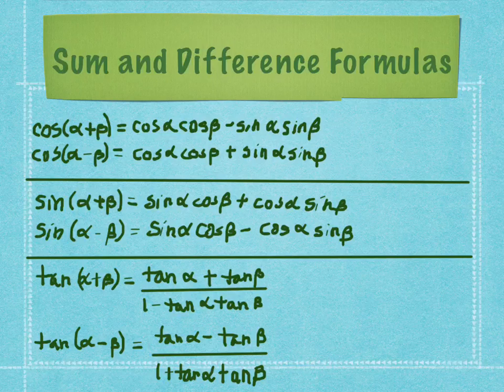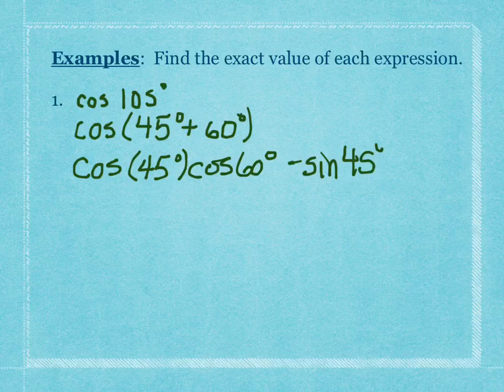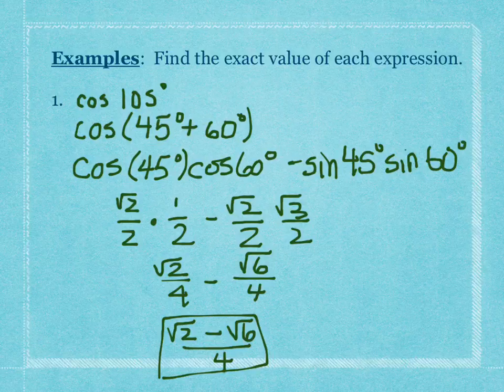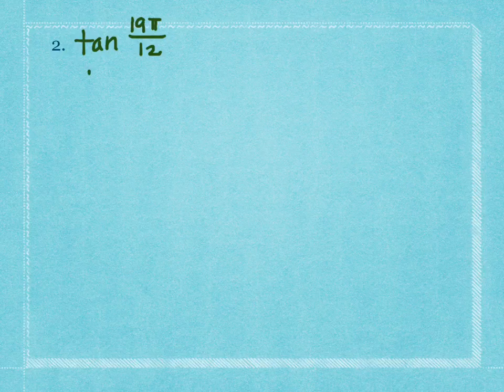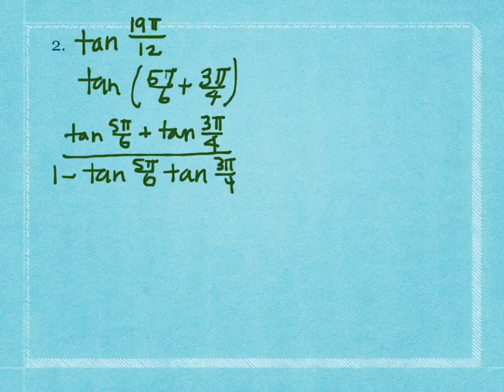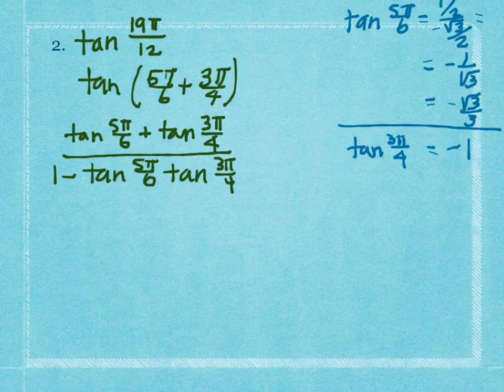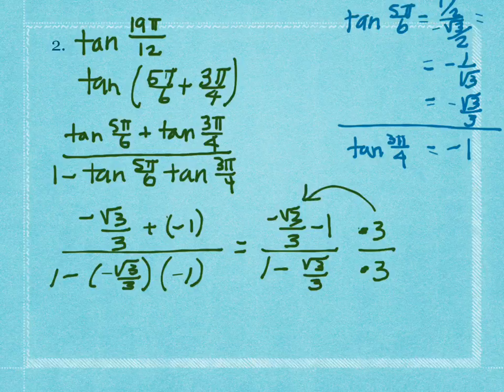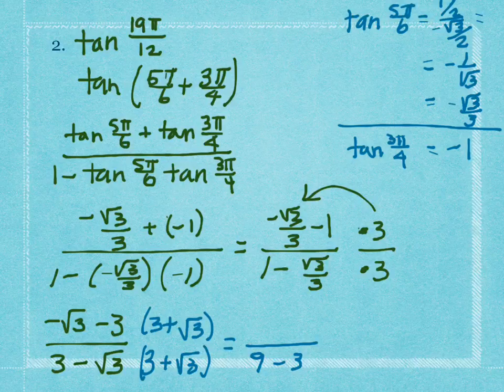3.4 Sum and Difference Formulas (part 2)